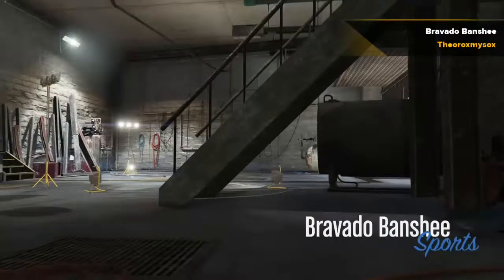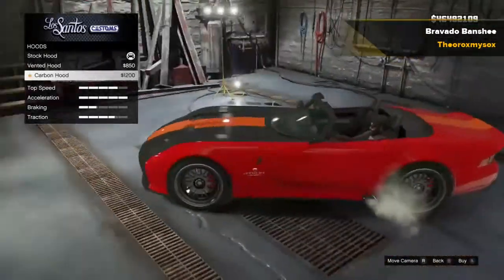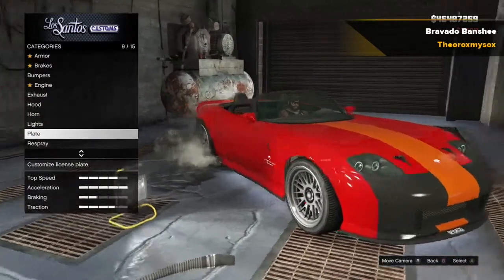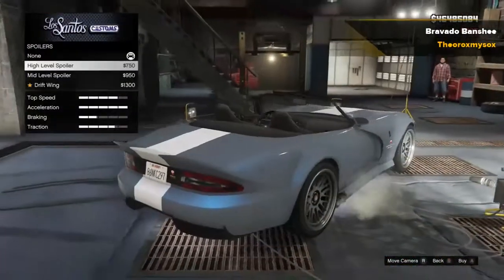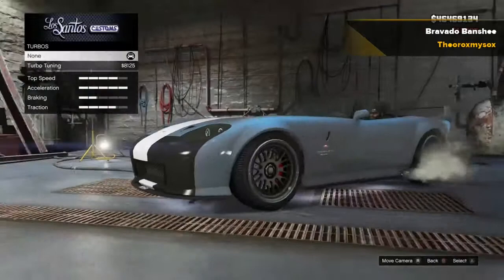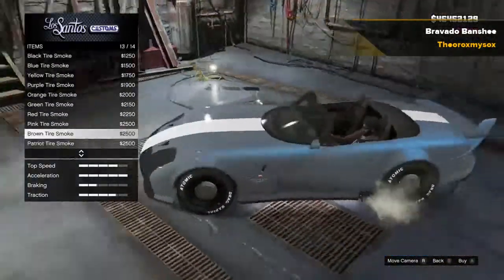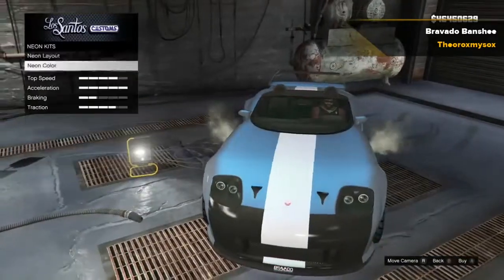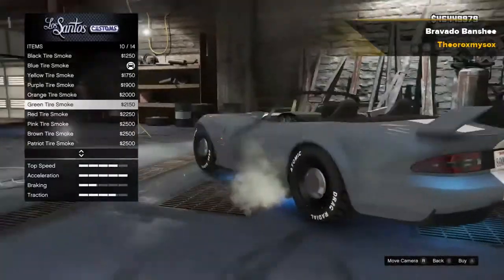Car Customization #54 GTA 5 Bravado Banshee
Bravado Banshee